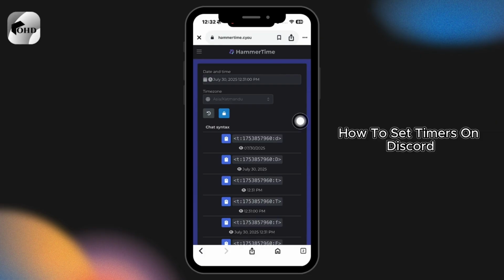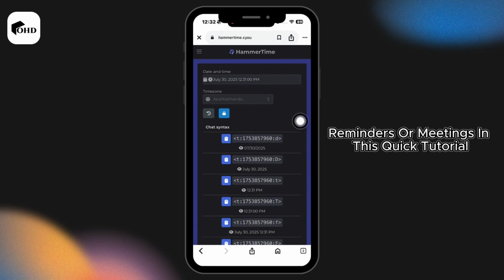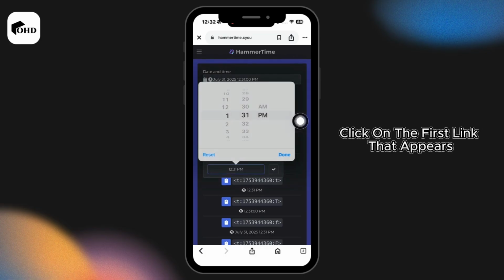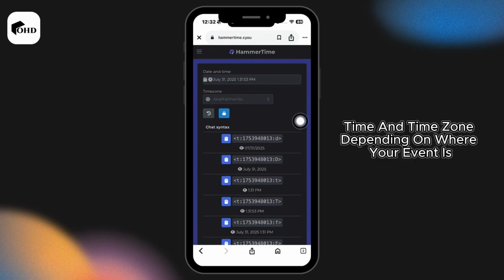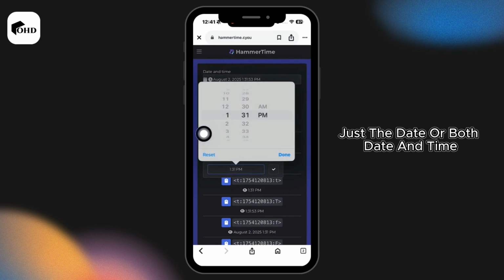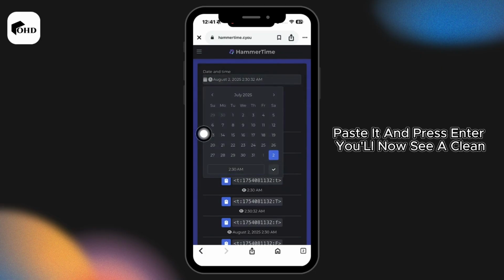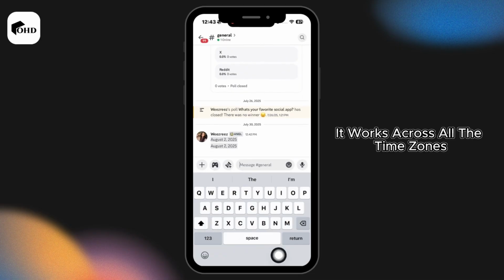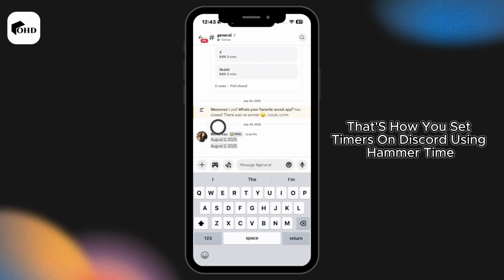How to Set Timers on Discord 2025 – Quick & Easy Tutorial for Beginners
Need to set timers quickly on Discord? This fast tutorial walks you through how to create and manage timers in Discord in under 60 seconds—perfect for gamers, streamers, and community managers in 2025.

Learn how to use built-in timer commands, set reminders, and keep your Discord server organized effortlessly.

Timestamps:
00:05 – Intro
00:20 – Setting up timers with Discord commands
00:40 – Managing and customizing your timers

• Use Discord’s native timer and reminder features.
• Perfect for gaming sessions, event reminders, and team coordination.
• No extra bots required for basic timers.
• Ideal for casual users and server admins alike.
• Updated for the latest Discord features in 2025.